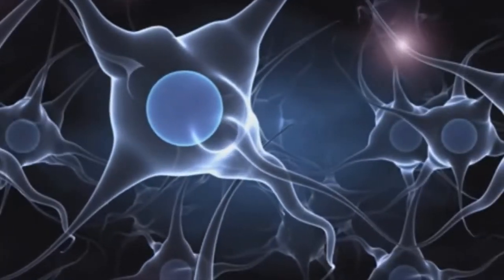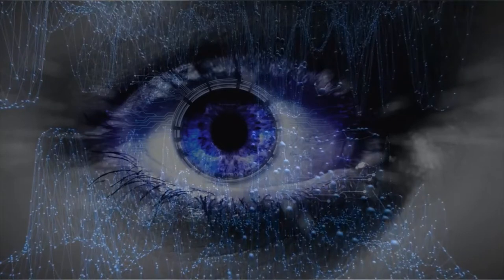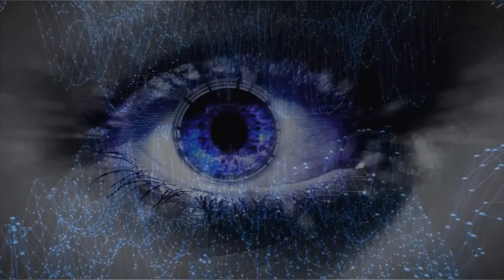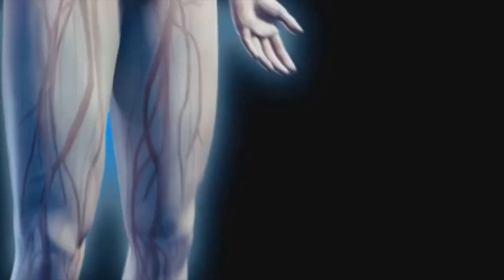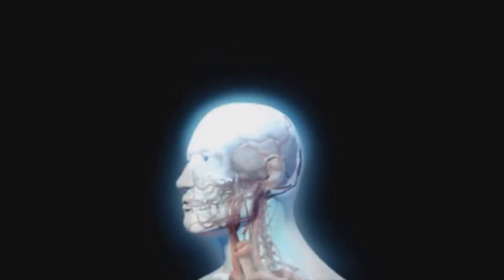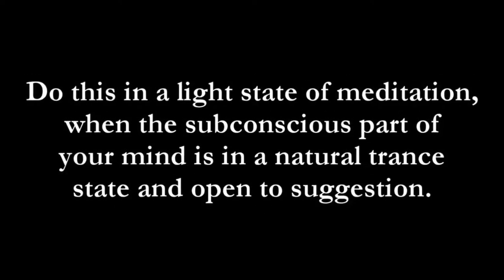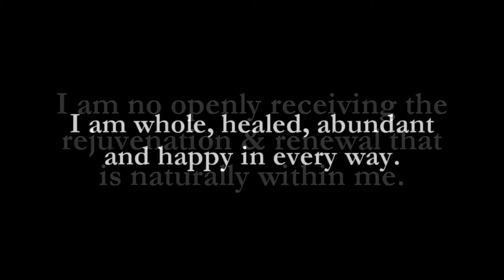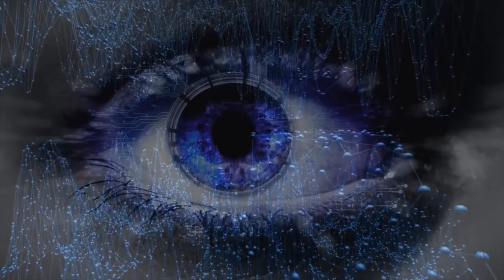"THAT'S WHY you keep experiencing THE SAME ROUTINE" Dr. Joe Dispenza》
Best selling Author Dr. Joe Dispenza talks about how you can heal your mind by thought alone by becoming more aware of your thoughts.

Summary -

🔈 SPEAKER :  Dr. Joe Dispenza
*CREDIT

More Here -

👉Fan of Dr. Joe Dispenza? Check out also our playlist for more inspirational videos:
Playlist name -

Topics Are -

meditation becoming supernatural, pineal gland meditation, breathing technique, sleep meditation, heal your body with your mind,  walking meditation, blessing of the energy centres,